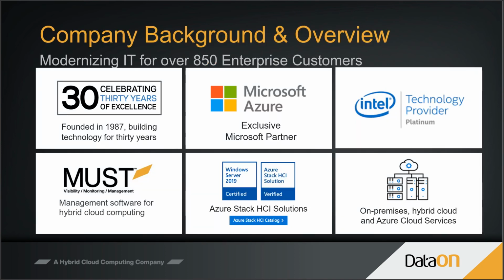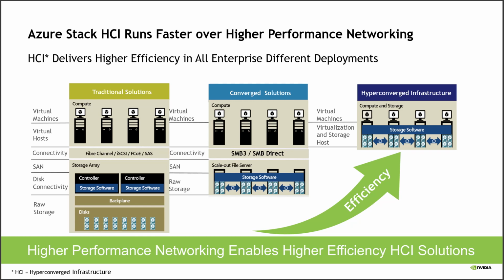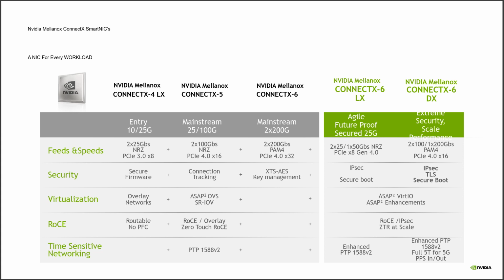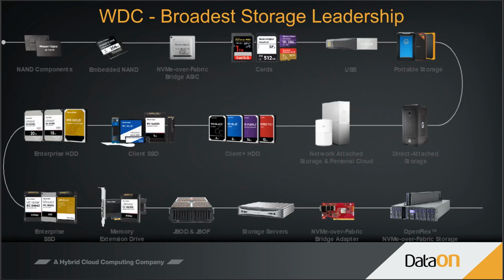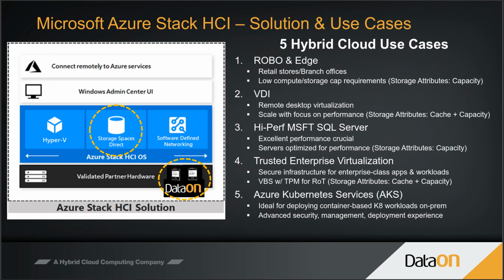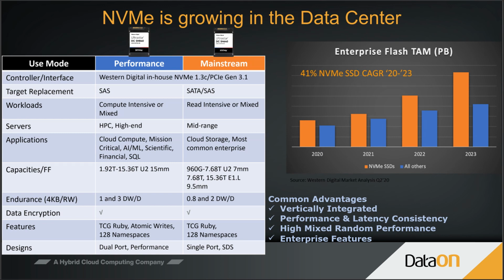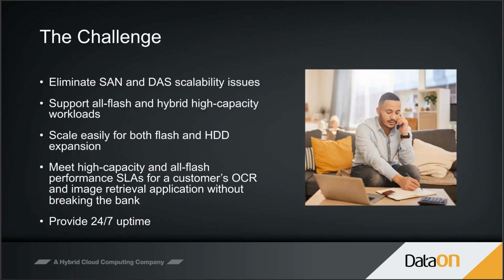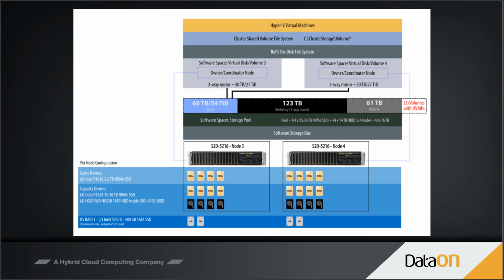DVA: Architect Hybrid Flash Azure Stack HCI Solutions for Multi-Workload Environments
In this webinar, DataON’s Howard Lo and DataON customer Pronet Solutions, along with technology partners Western Digital and NVIDIA discuss the latest HCI technology trends, and how DataON and Microsoft can help you with your IT modernization journey. Learn how to deploy your scale-out storage workloads based on Azure Stack HCI with high-bandwidth networking from NVIDIA and capacity platforms from Western Digital. Combine unmatched storage and performance with integrated systems to centralize your organization’s fire shares.